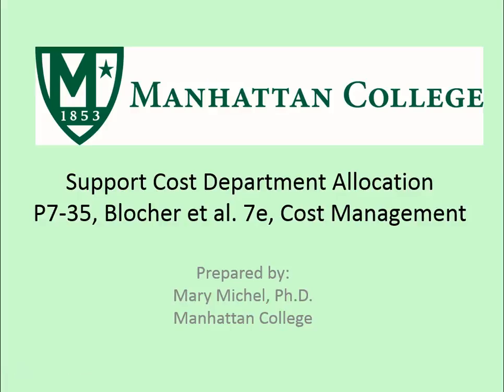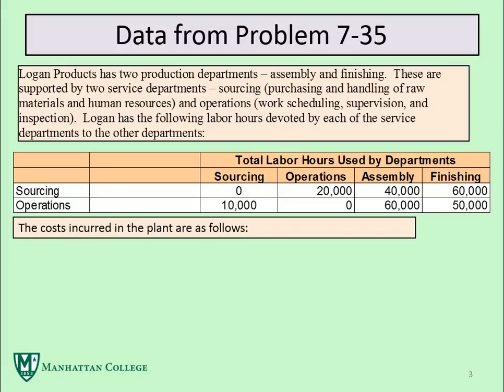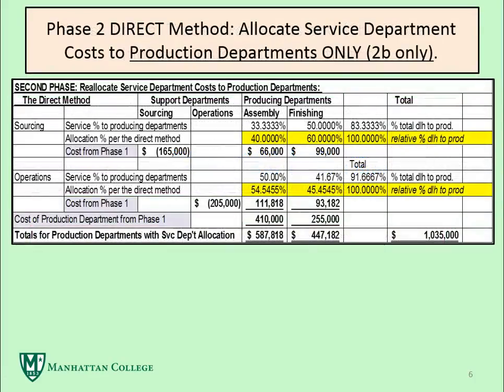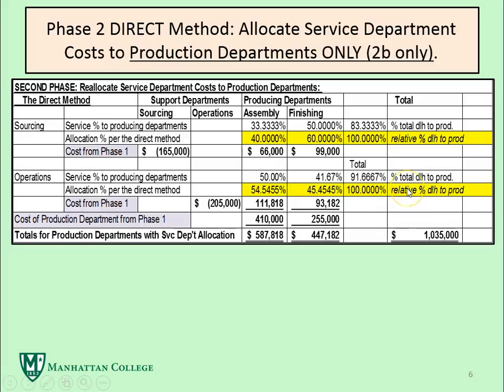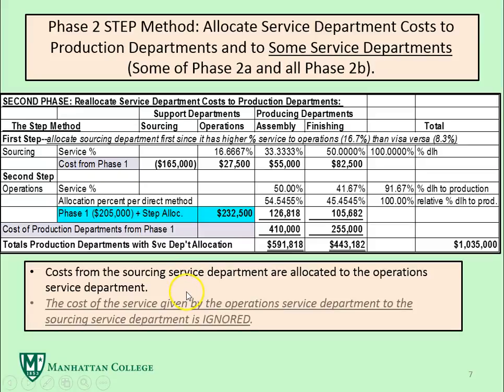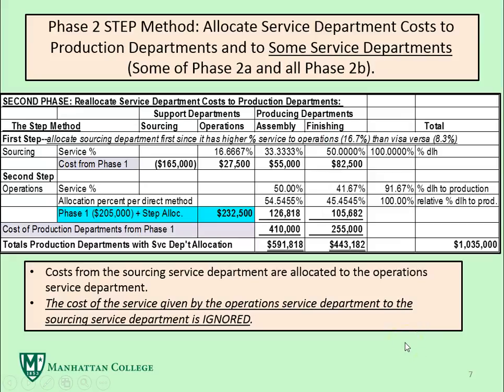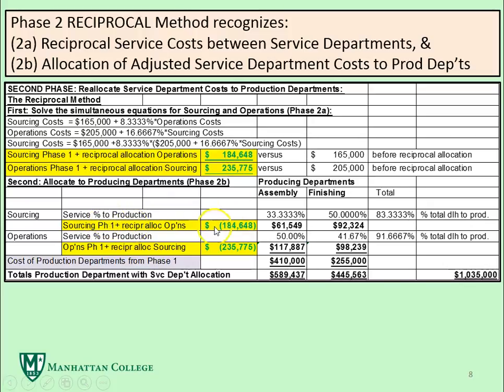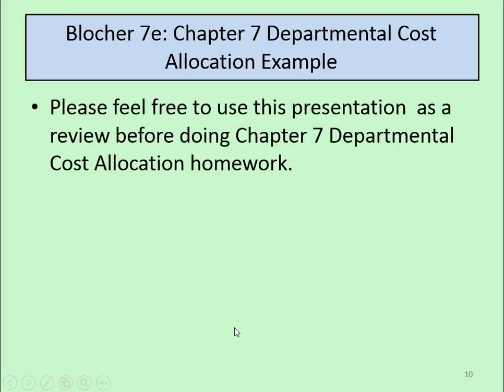ACCT 303 P7 35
Support Department Cost Allocation Problem 7-35